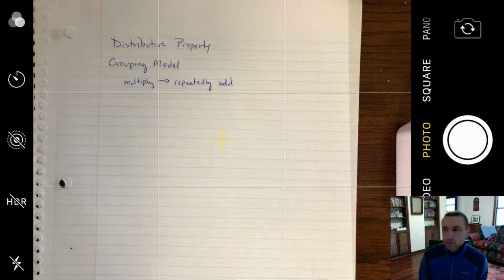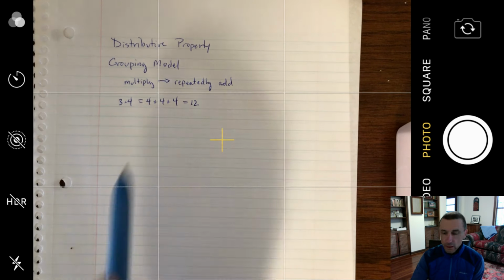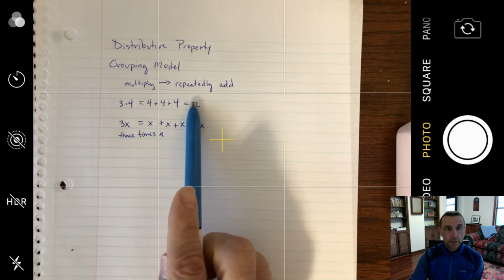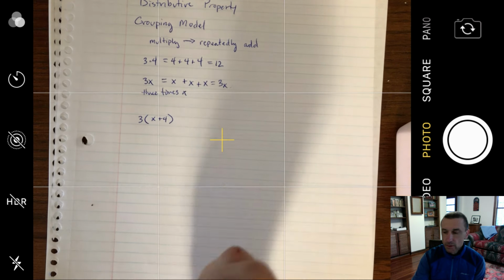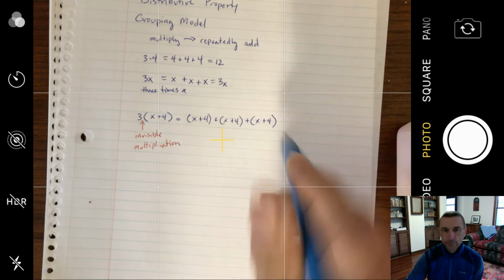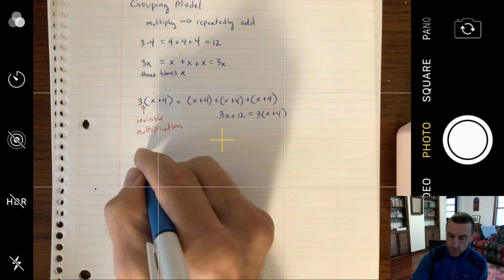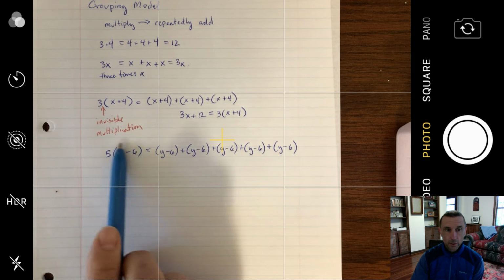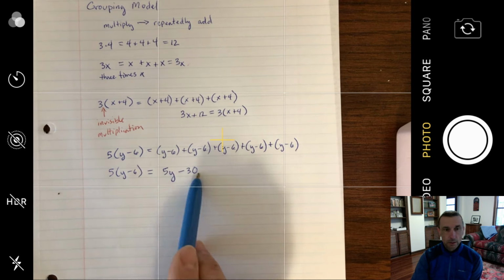Grouping Model Distributive Property